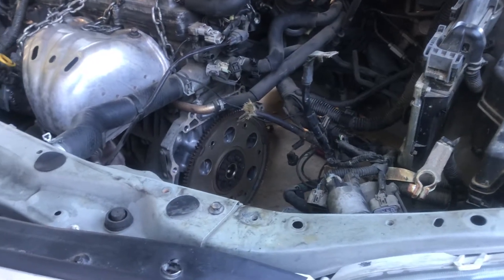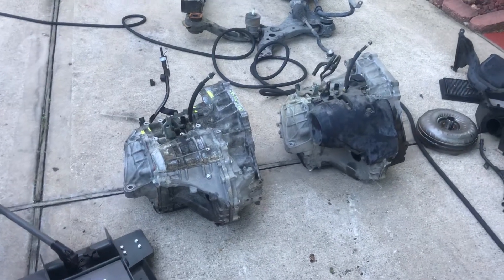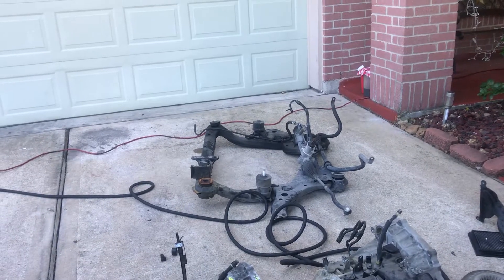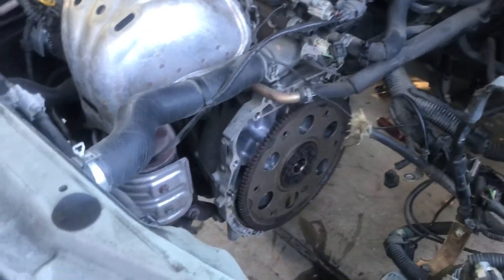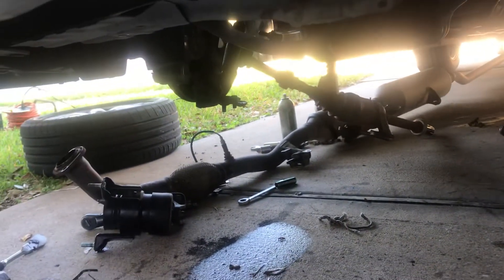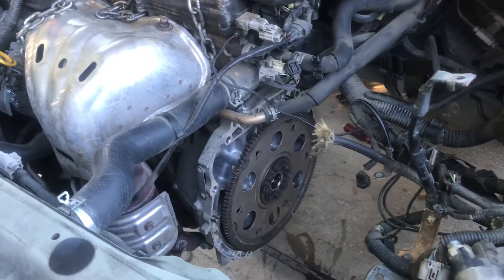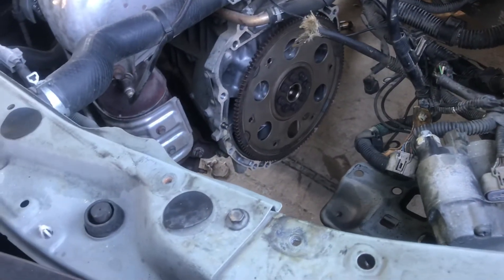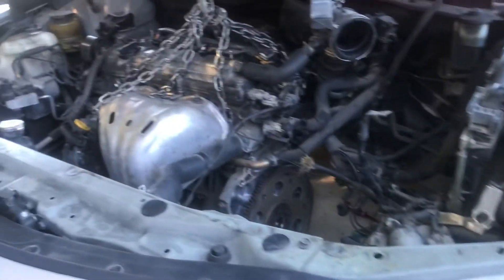2007 Toyota Camry 2.4 transmission replacement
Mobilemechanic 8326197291